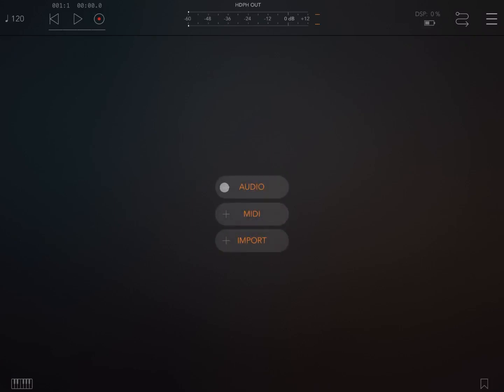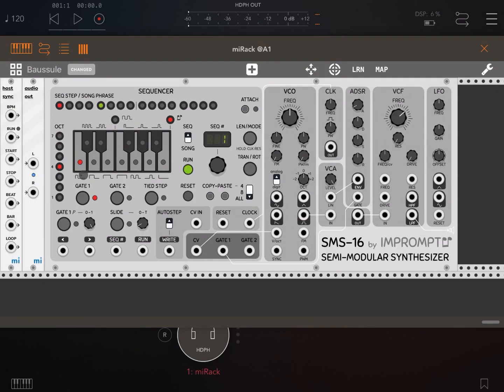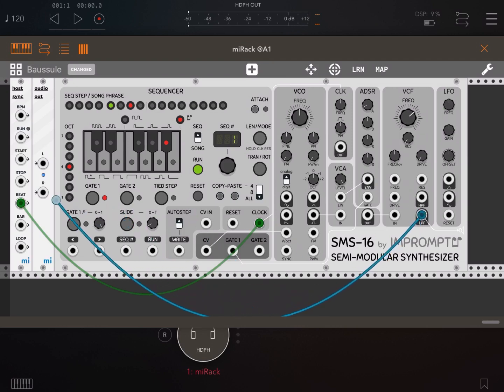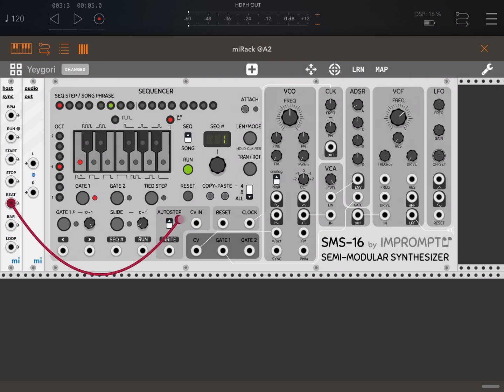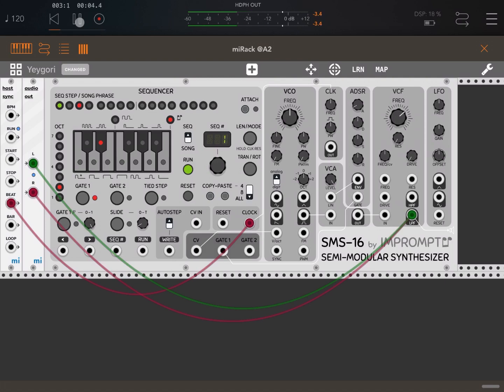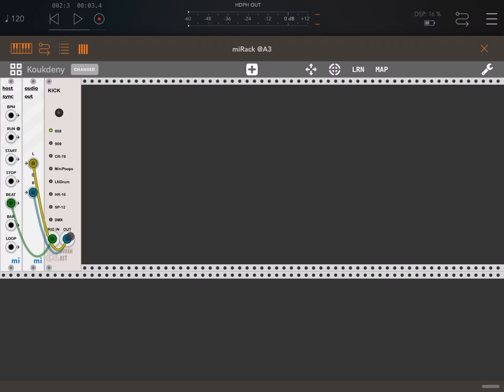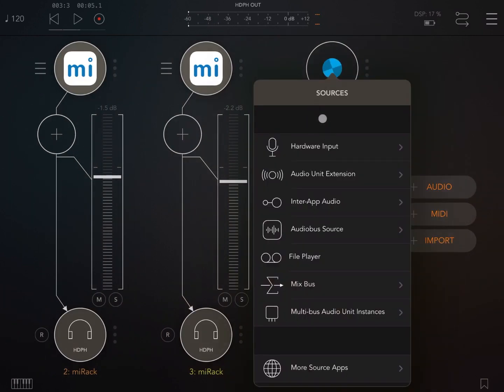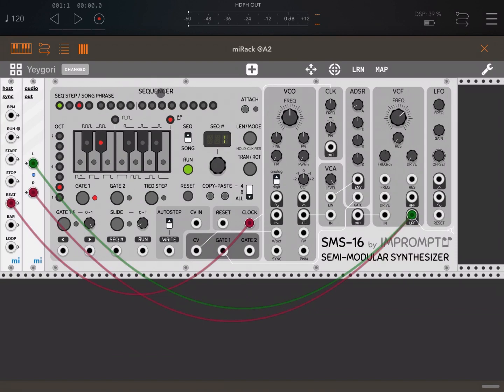miRack AUv3 - Tutorial: Exploring the app Part 1, Intro to AUv3 version